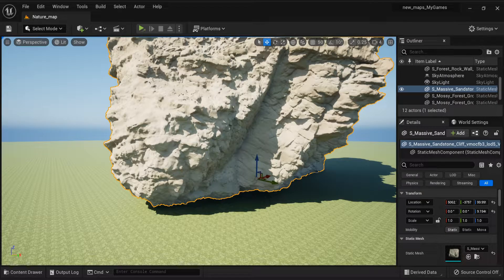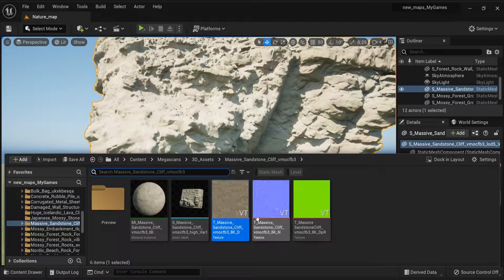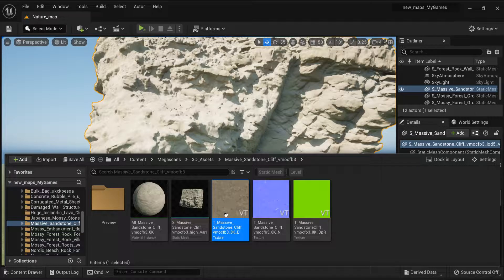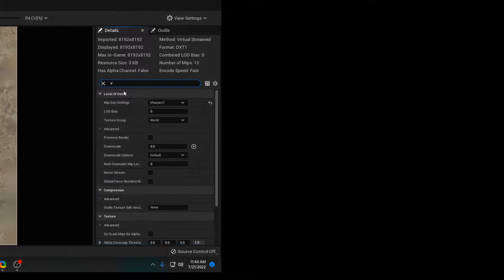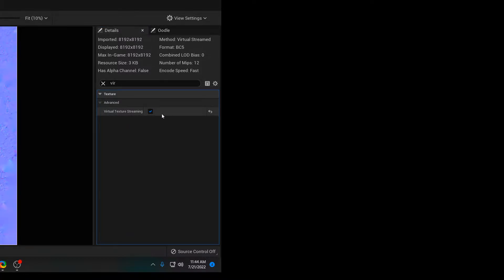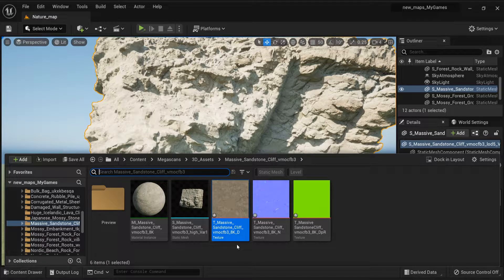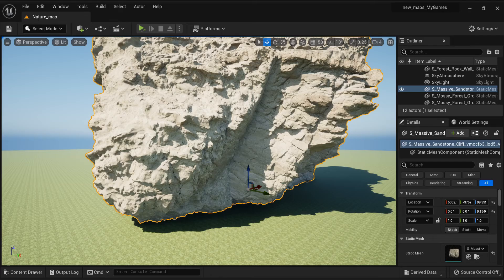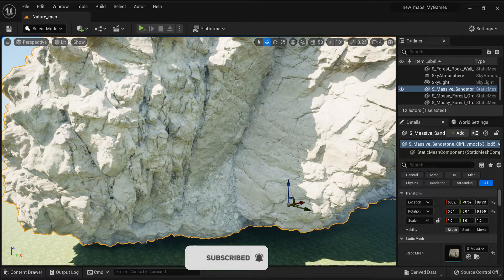how to fix high quality Textures with the unreal engine 5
how to fix high quality textureswith the unreal engine 5.